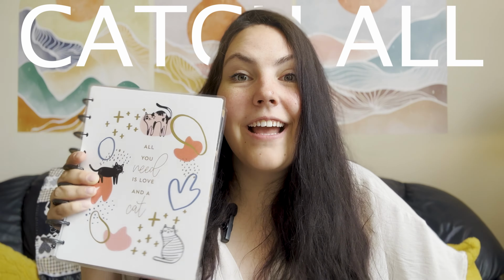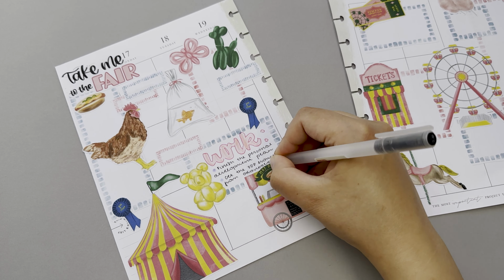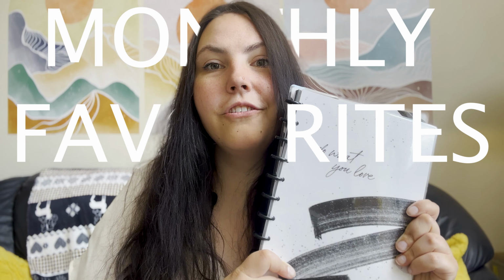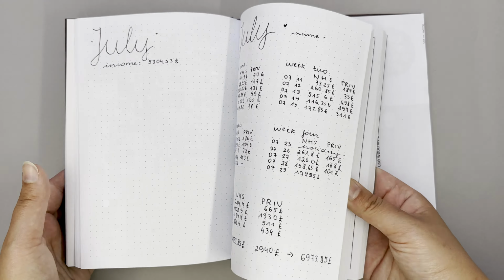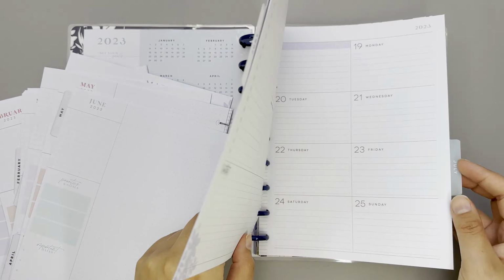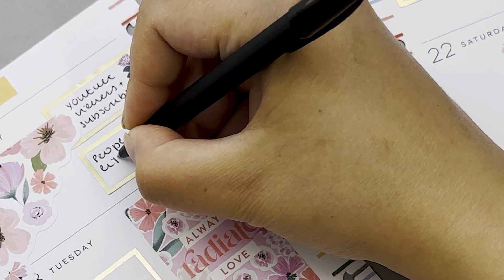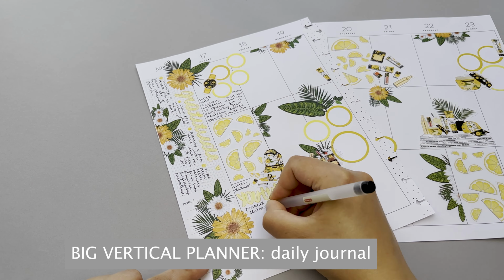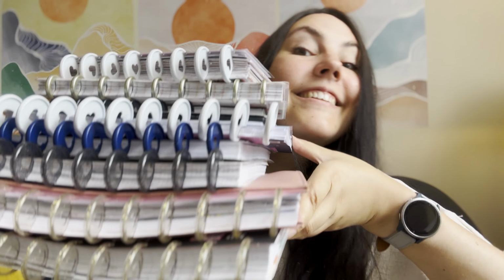PLANNER LINE UP 2023: 9 notebooks and their USES!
Your support means the absolute world to me, it really does! ❤️